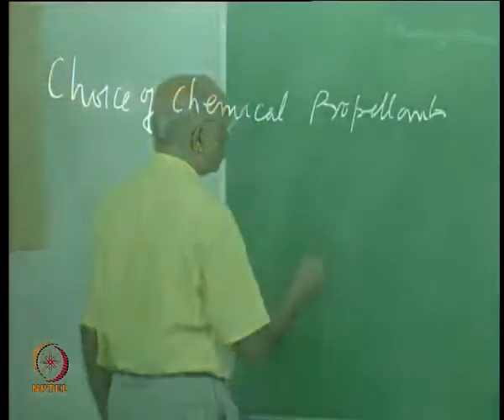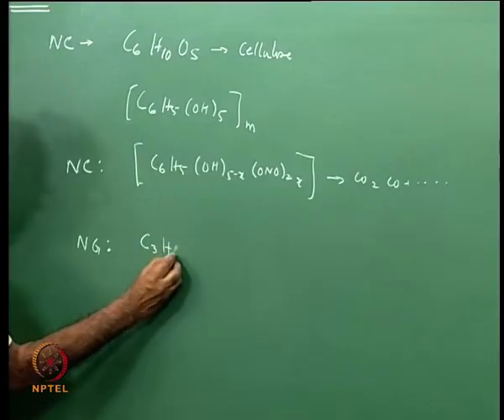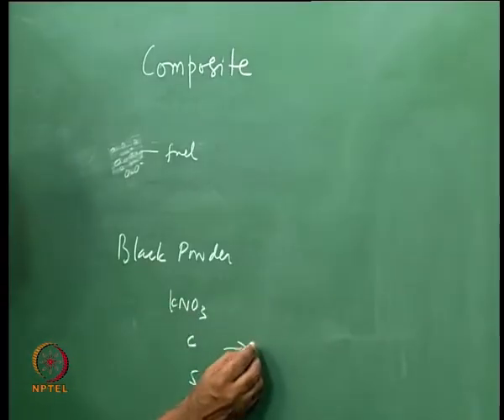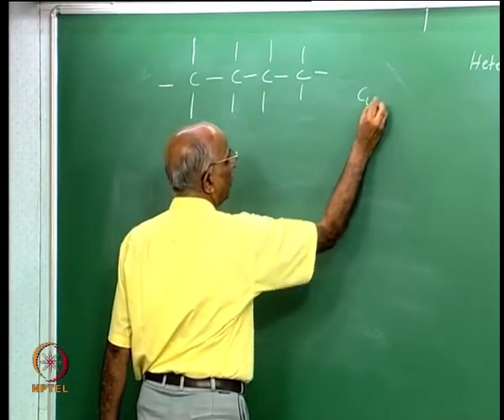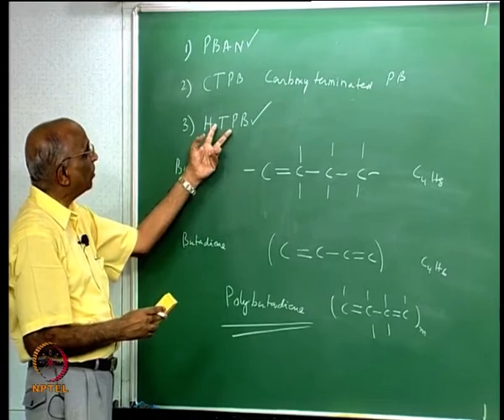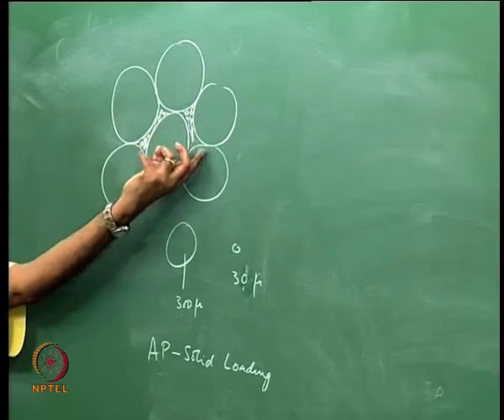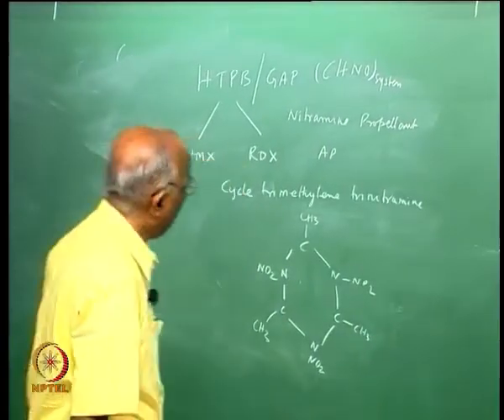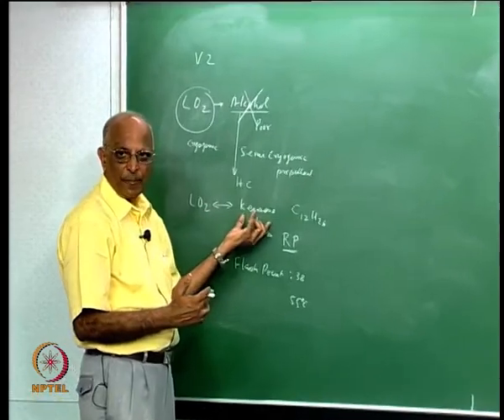#18 Factors Influencing Choice of Chemical Propellants | Introduction to Nozzles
This lecture discusses the factors influencing the choice of chemical propellants for different types of rockets. It covers solid, liquid, and hybrid propellants and provides a detailed overview of different propellant formulations.